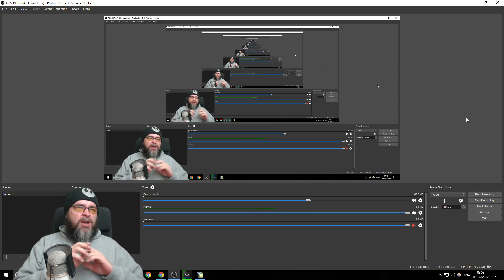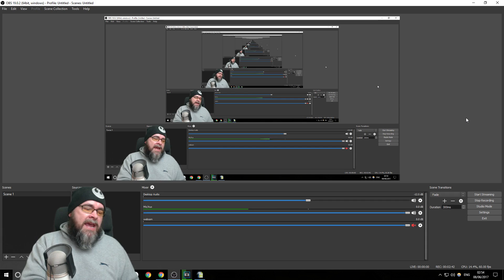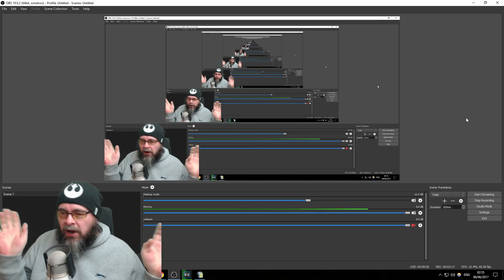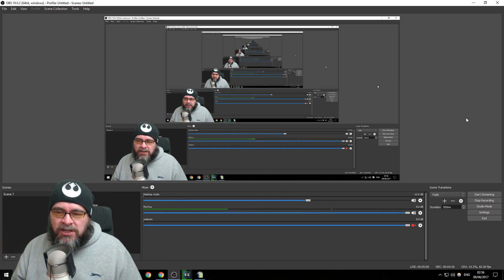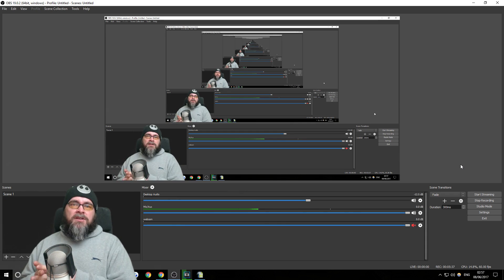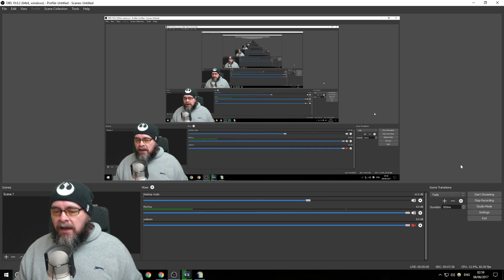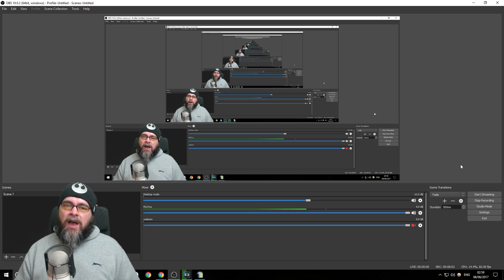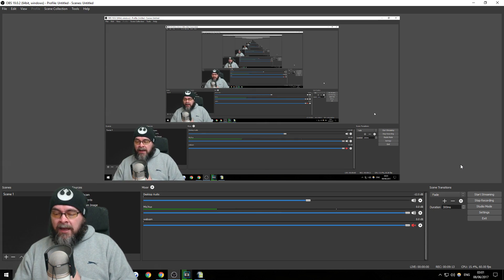How to Youtube - Lesson 13 - Streaming on Youtube and Twitch. Which is Better?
How to Youtube Lesson 13 - Today I talk about streaming services, the most popular being Twitch and then Youtube, I look at the pros and cons of each service,. the potential to grow your youtube audience through streaming and making money through partnerships and sponsorships. useful links below